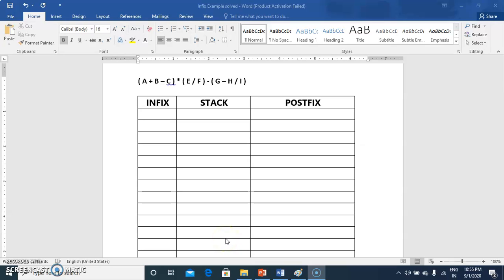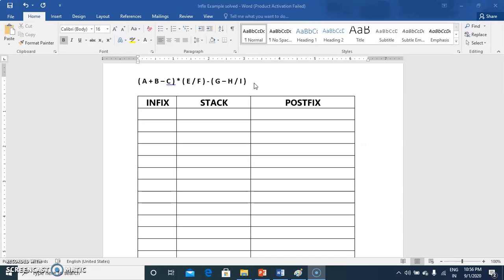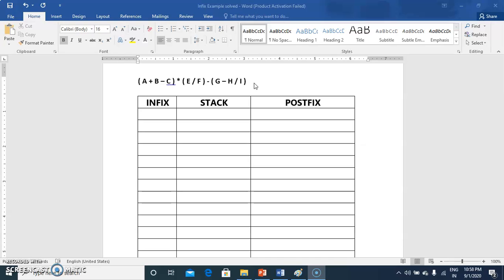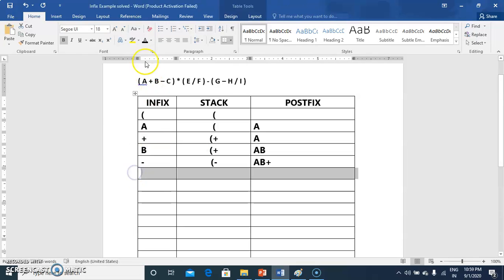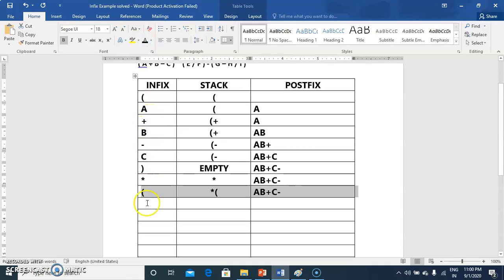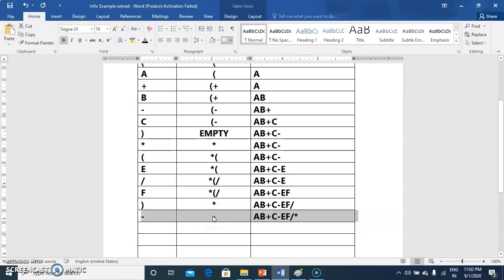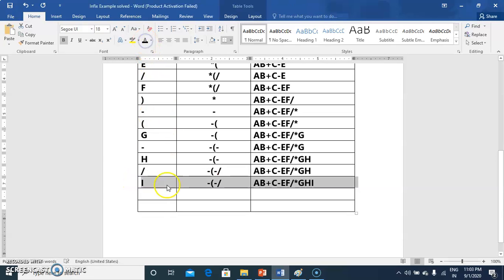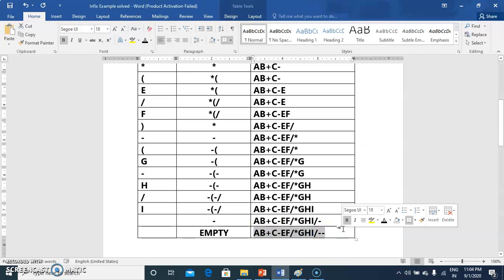INFIX TO POSTFIX conversion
This video will convert a Simple infix expression to Postfix Expression step by step